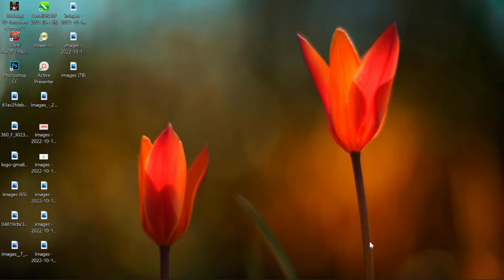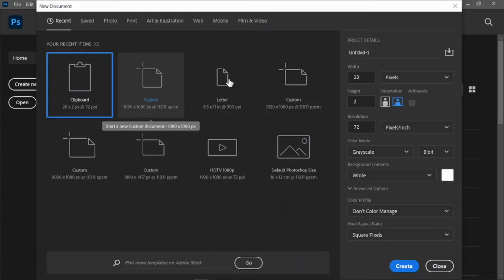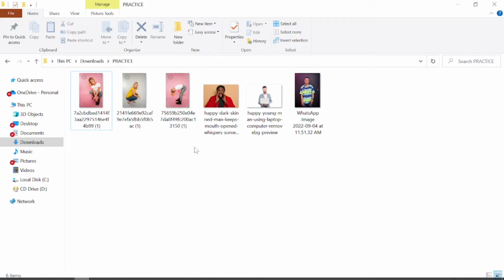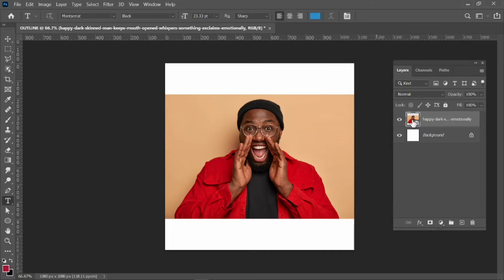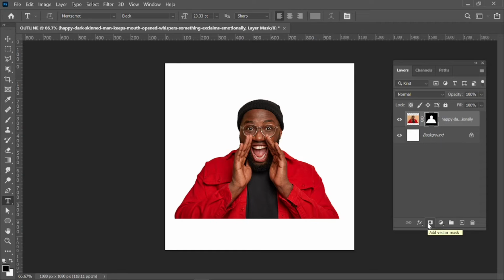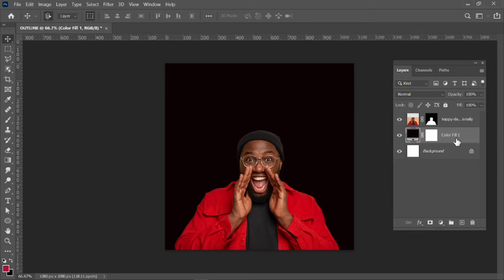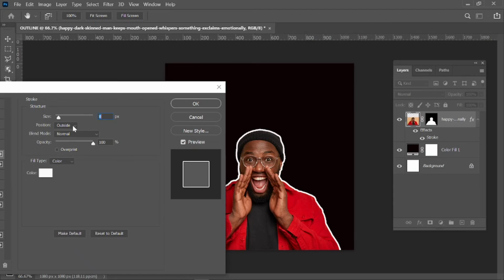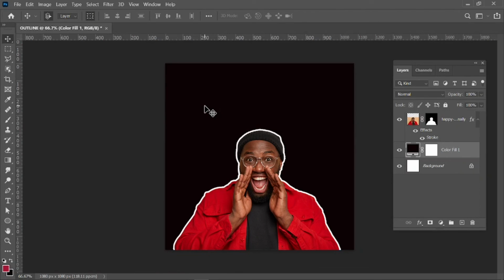How to apply outline on image in photoshop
HEY 👋
      WELCOME TO [Adem's tv] 😍

Hello buddies lets work on adobe photoshop. we are going to teach you that how to apply outlines on image in photoshop
so lets start.